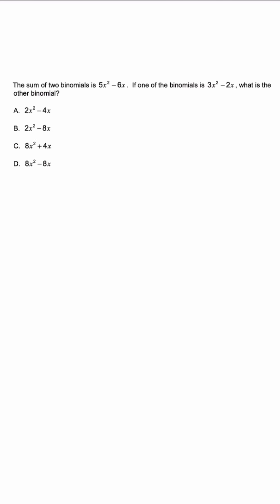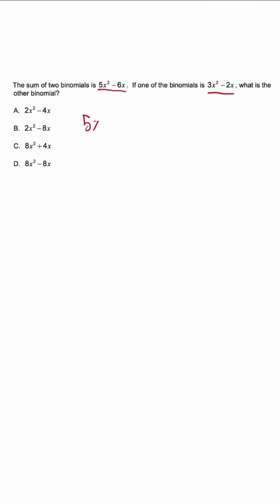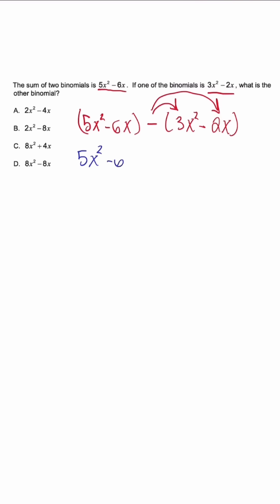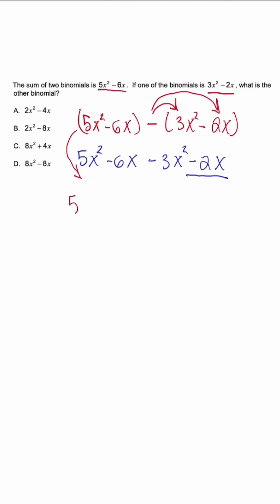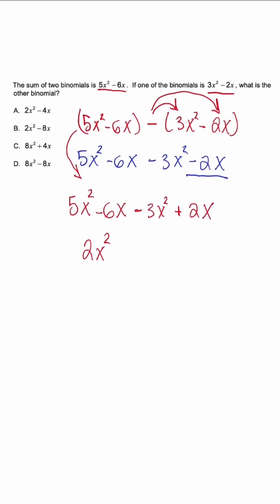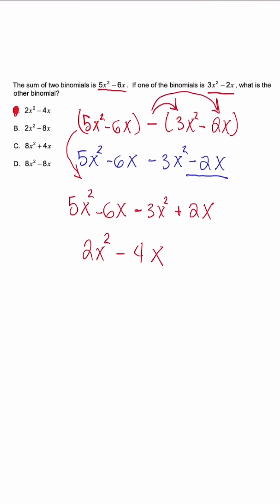Students subtract Polynomial Expressions incorrectly because of this 1 mistake